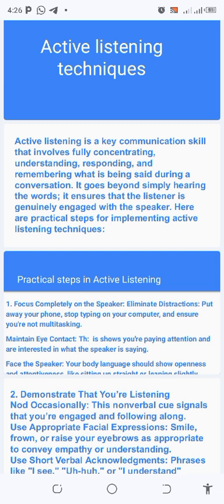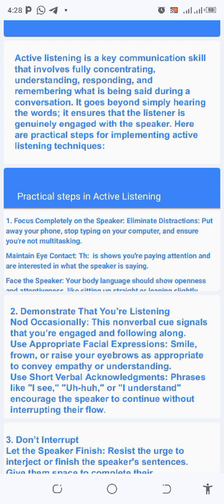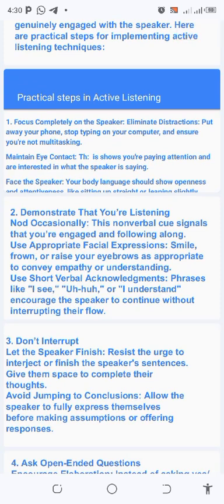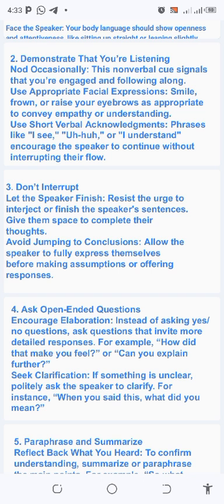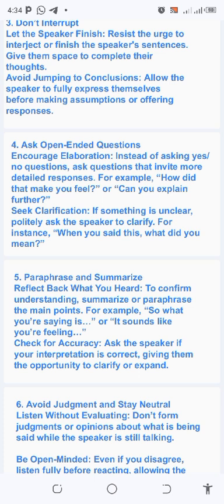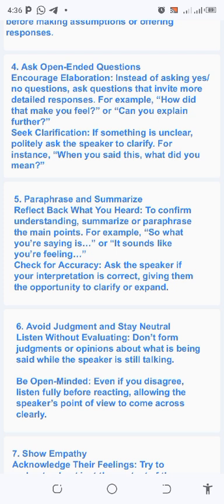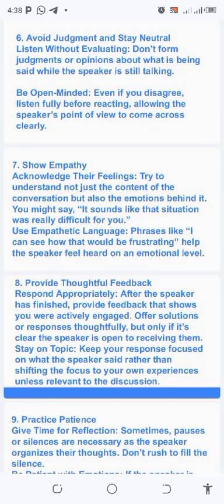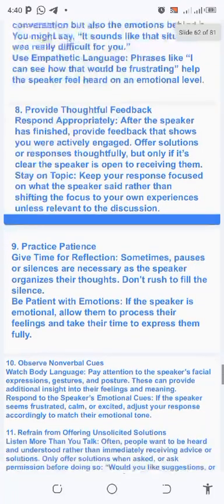October 19, 2024